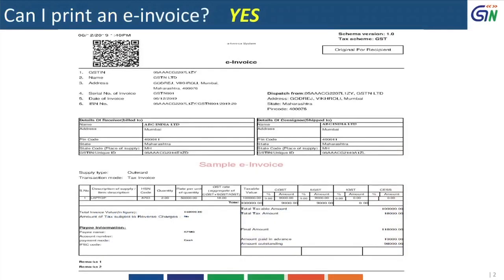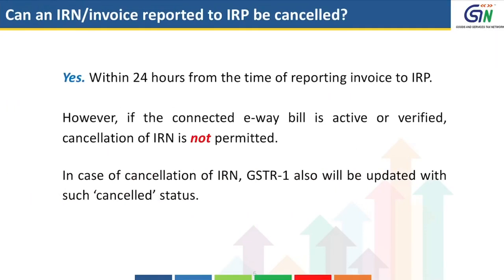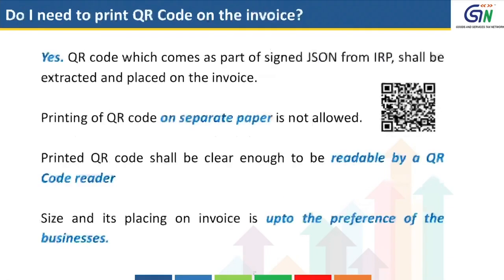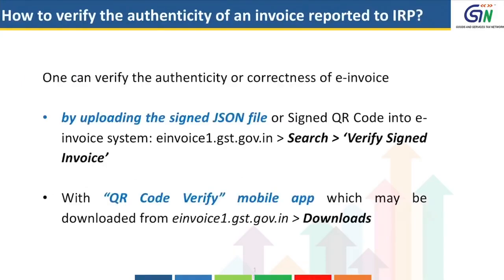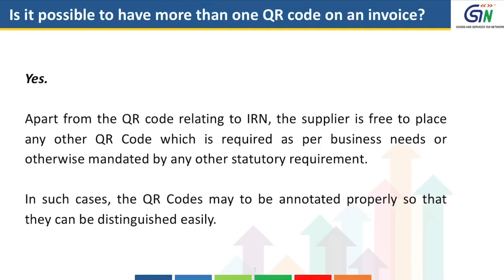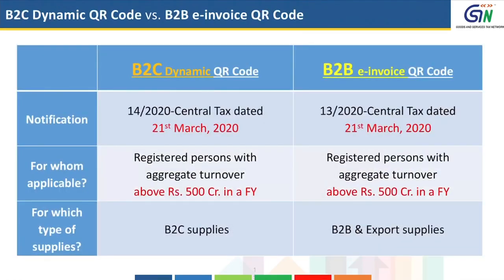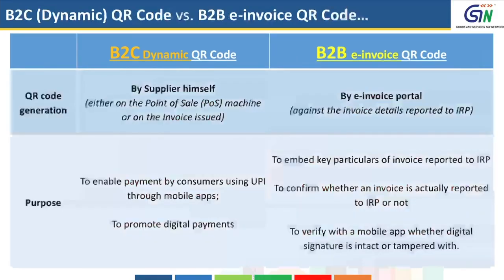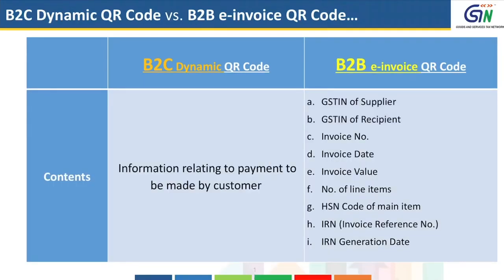E invoice: FAQ Series - IRN & QR Code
FAQ Series on IRN & QR Code of E invoice